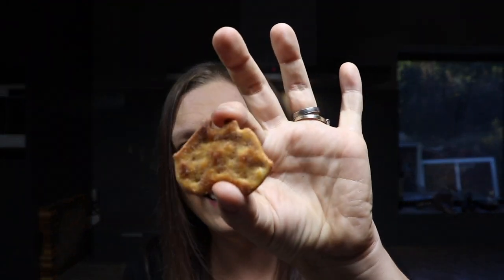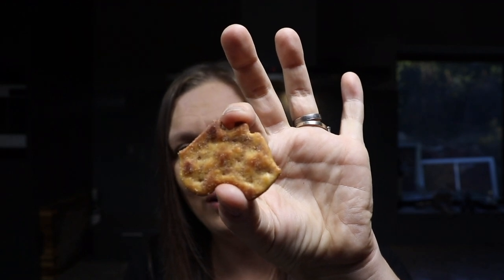TRY IT TUESDAY 5 - NACHO CHEESE SHAPES + VEGEMITE SHAPES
TRY IT TUESDAY
This weeks Try it Tuesday is Nacho Cheese Shapes and as a bonus, Vegemite Shapes (shhh I've had them before, but I want you to know about them!!!)

My name is Ebony and I became I mother at 14 years and 10 months old. I became a Grandma at 35. I took 12 years part time to complete my Bachelor degree and thats ok. ♥︎♥︎

Life isn’t always clear and simple but its what you make it.

My dad died suddenly and you just don’t know when something can happen to you. Without being a complete downer, the message is to make those memories and leave your mark for your loved ones or yourself.

Follow me while I record my life for my grandchild (and hopefully old lady me). The ups, the downs, achievements, failures, life lessons and dreams etc.

Follow me while I try to learn more about an array of things. Health, craft, travel, food, fitness, Japanese, technology and anything else that might come my way.

MY EQUIPMENT:
Canon 80D (Sandisk extreme pro 64gb SD Memory Card)
Iphone X
Manfrotto Pixi EVO Mini Tripod Red
Peak Design Leash III
My charm!

CREDIT LINKS:
(music/resources)